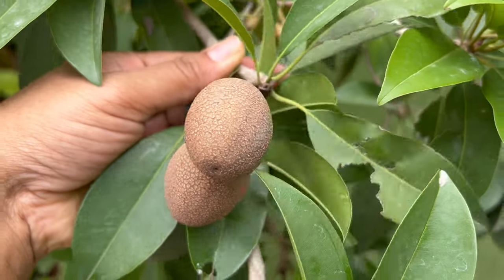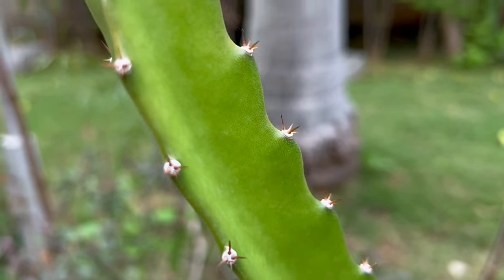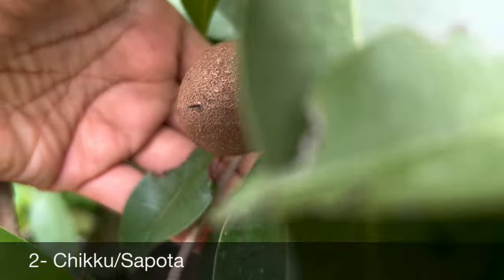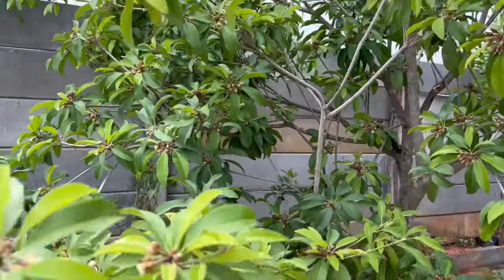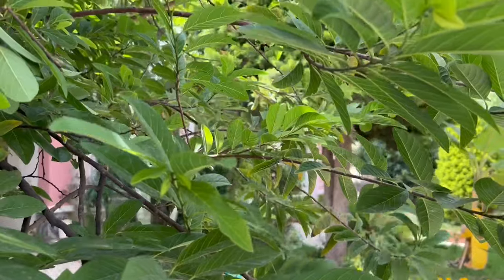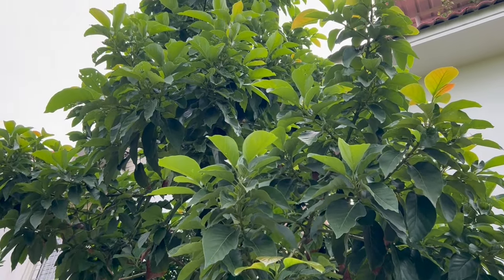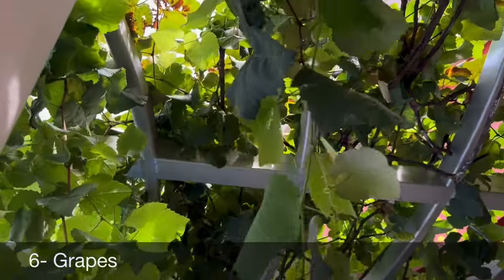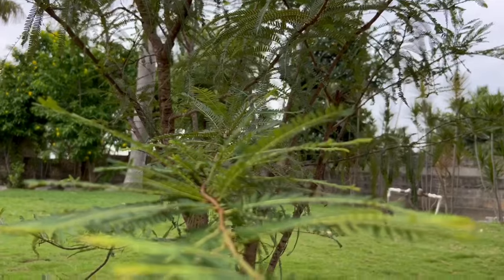7 Exotic Fruit trees to grow at home in Pots & Garden :Easy to grow Fruit trees for beginners​⁠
Today we'll check top 7 Exotic but easy to grow fruit trees at home.
Dragon fruit
chiku
Custard Apple
water apple
grapes
Avocado
Amla

Checkout part-1 video
Top 6 Fruit trees to grow at home: Easy to grow Fruit trees for beginners